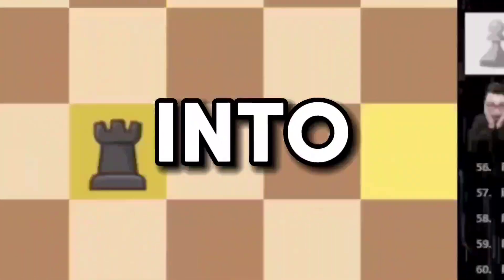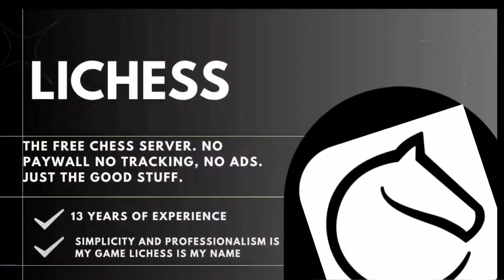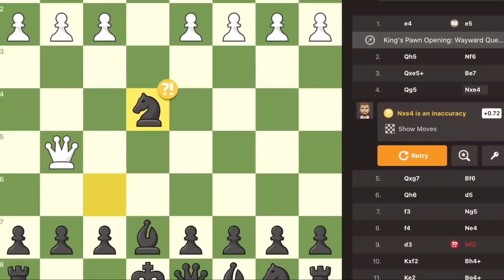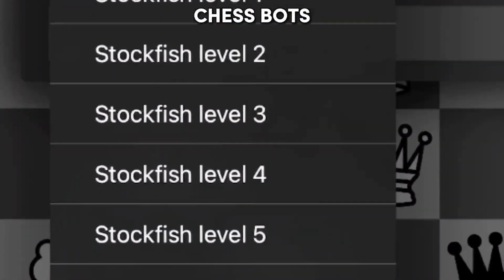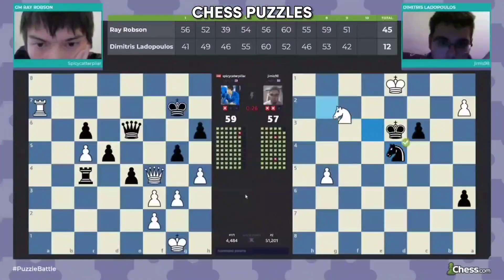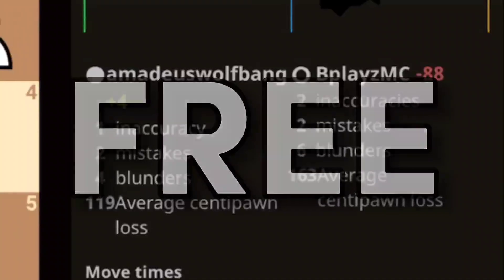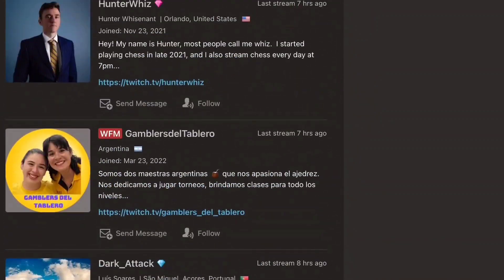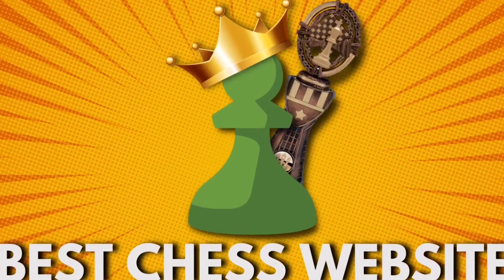This is The ULTIMATE Chess Website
In this Video I find out between two of the top chess websites on which one is the better Chess Website. Do not take any Advice to this Video for this contains 0 Facts and is purely Subjective.

⏬️SOCIALS⏬️

Chapman Baron

Chapman_baron

Chapmanbaron1